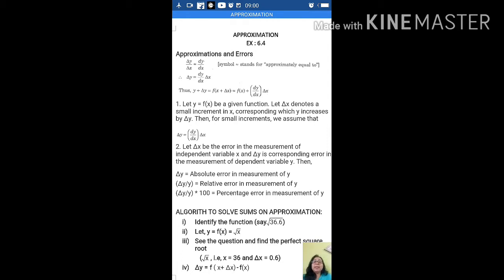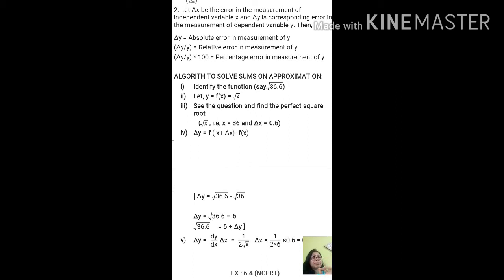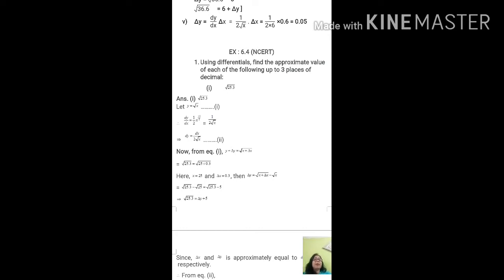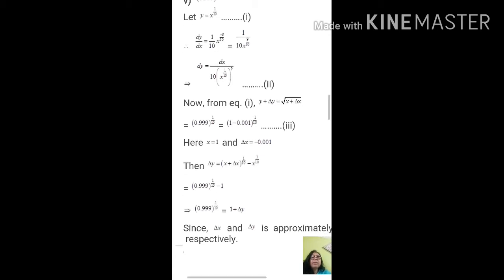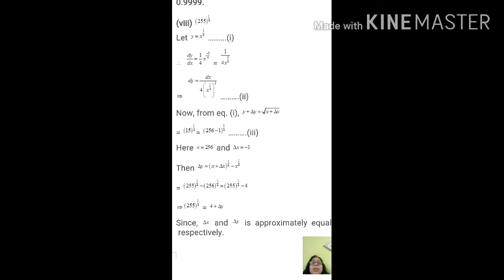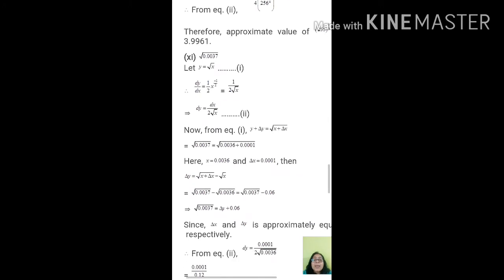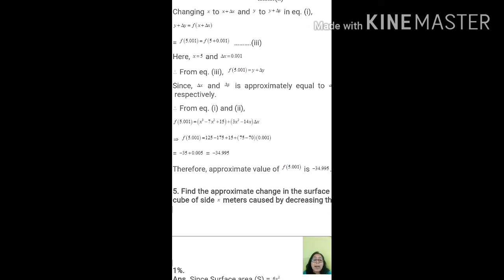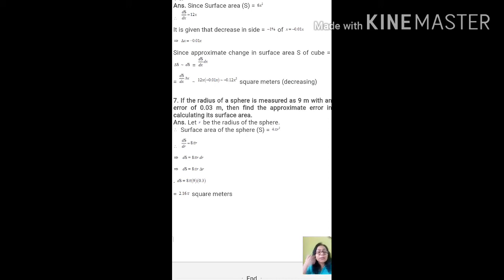Maths by Mousumi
Explanation of APPROXIMATION(Ch -6)of class 12 maths